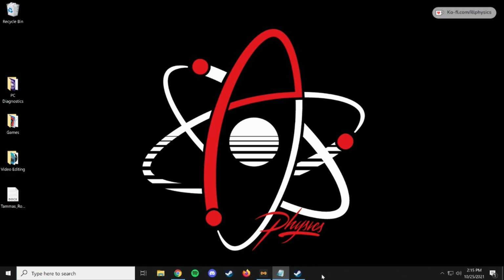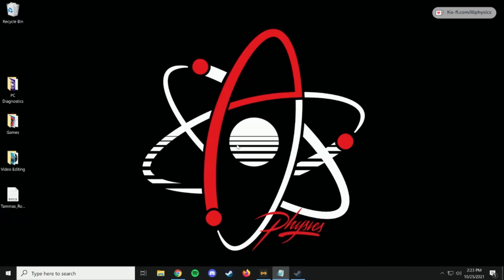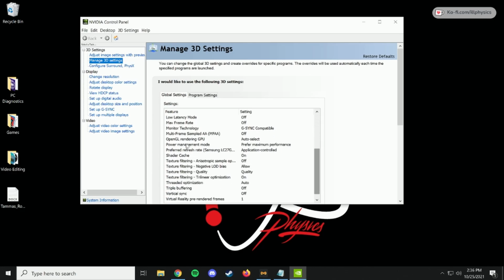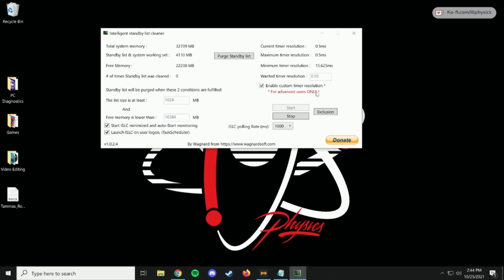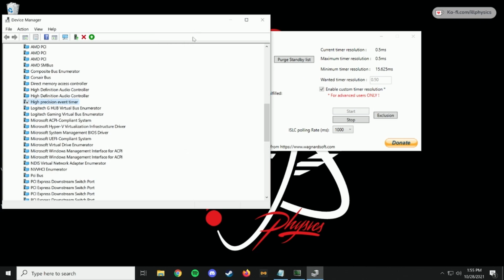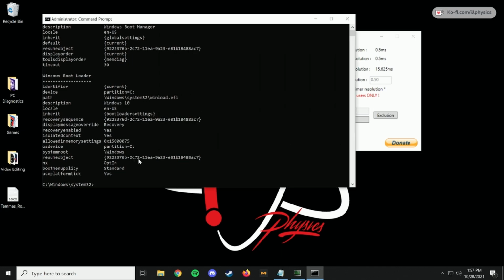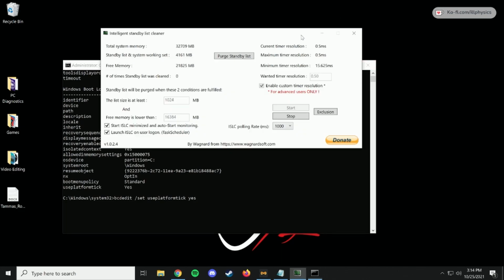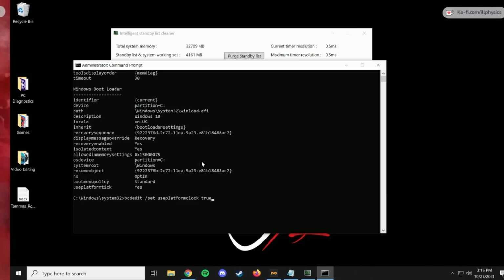🔧 DESTINY 2: Troubleshooting Tips for Ultimate Settings Guide + ISLC Optimization 🖱️🎮👍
These are troubleshooting tips based on the feedback from my earlier ultimate guide to optimizing your PC for Destiny 2 + one more advanced optimization for the Intelligent Standby List Cleaner (ISLC) 👍 // This video will help you correct common issues stemming from changes made in the previous video and due to differing PC builds - destiny 2 fps boost, destiny 2 fix stuttering pc, destiny 2 lower latency, destiny 2 settings, destiny 2 troubleshooting / best destiny 2 settings with new destiny 2 config

⌚ Timestamps ⌚
💠 Intro - 00:00
💠 Game Won't Start - 01:04
💠 Slow Transition b/t D2 & Desktop - 01:58
💠 Desktop Freezing after Exiting D2 - 02:32
💠 Changing Timer Resolution in ISLC - 04:04 (Advanced Users)
💠 Ensure an Even 0.5ms Timer Resolution - 05:37 (Advanced Users)
💠 Ensuring HPET is Disabled - 07:49 (Advanced Users)
💠 Outro - 09:22

✅ Please check the first, pinned comment for Troubleshooting tips

Song: The Midnight - Lost Boy (Instrumental)